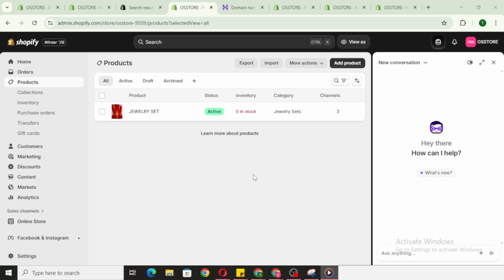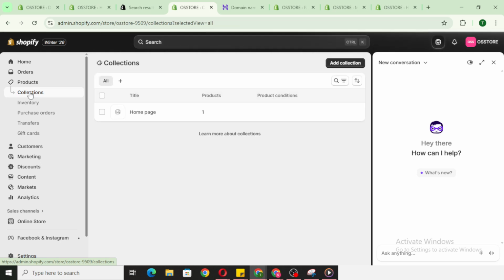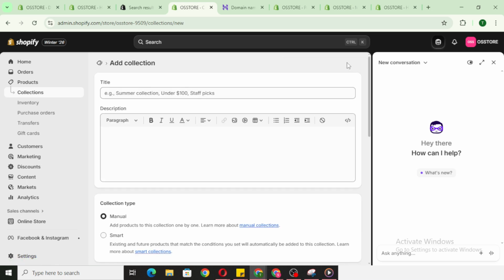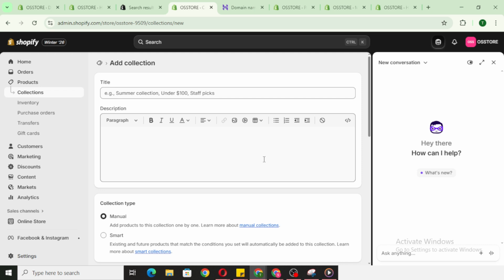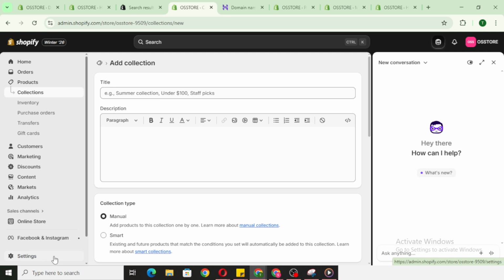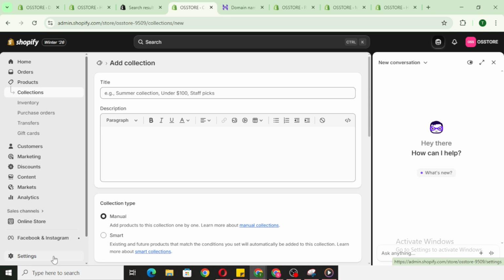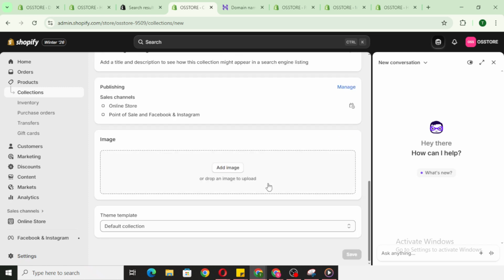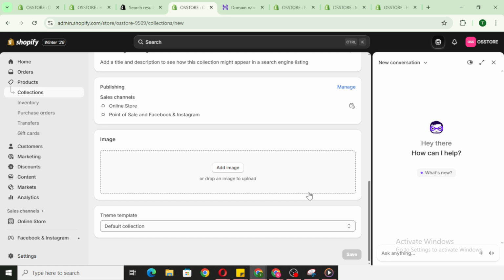HOW TO SHOW ALL PRODUCTS ON HOMEPAGE ON SHOPIFY (full guide 2026)